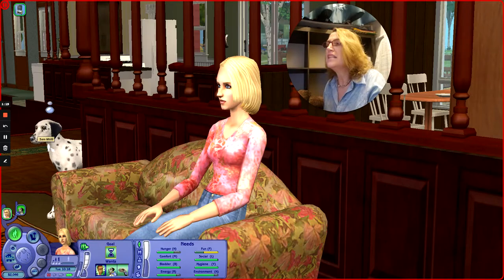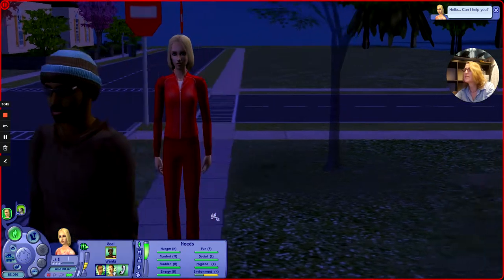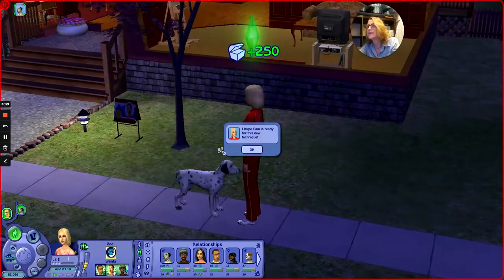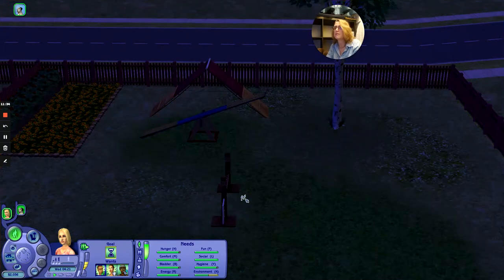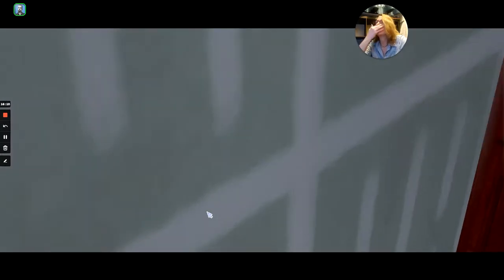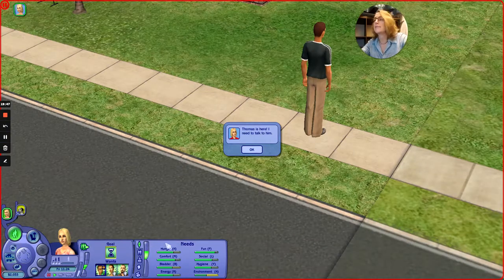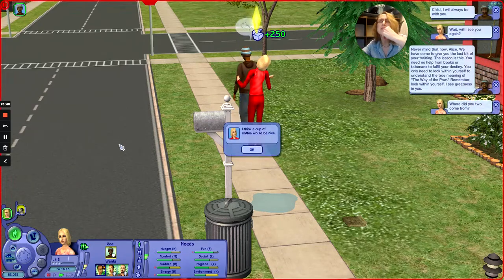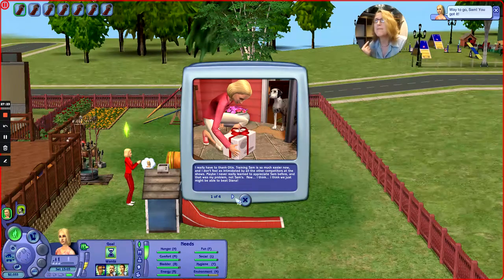Let's Play Alice & Sam in The Sims™ Pet Stories Part 3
Alice and Sam have a little drama in their lives! Getting Sam ready for the dog show.

Let's unpack this old school small Sims game.

You might need to make adjustments to your aspect ratio or have some strange shadow effects. If you need to do either of those you can find the solution here: